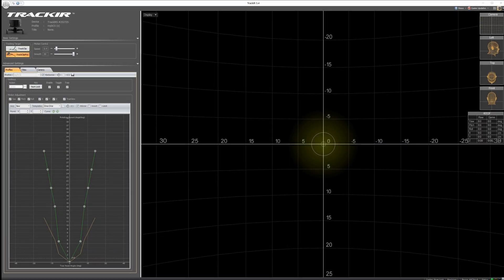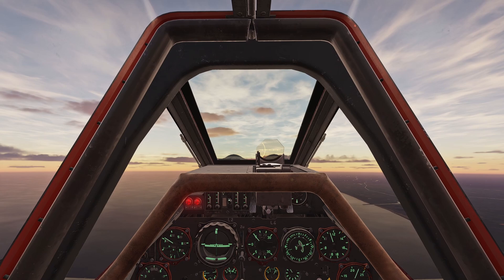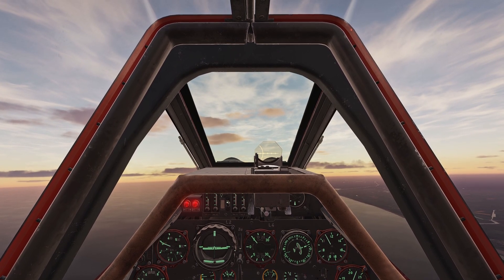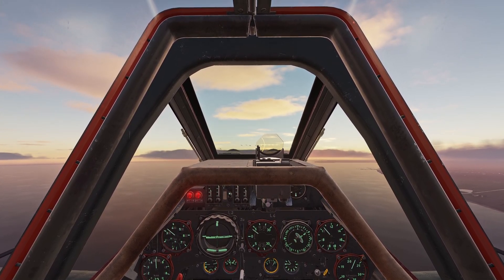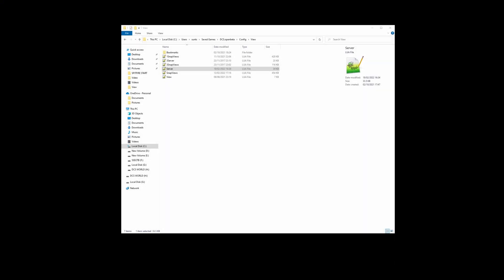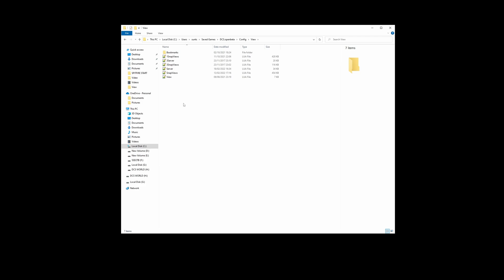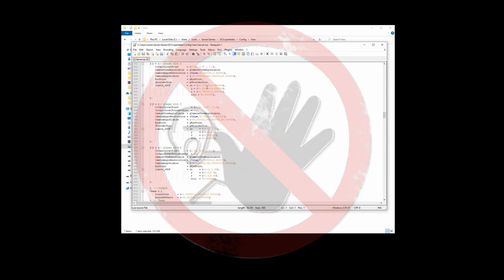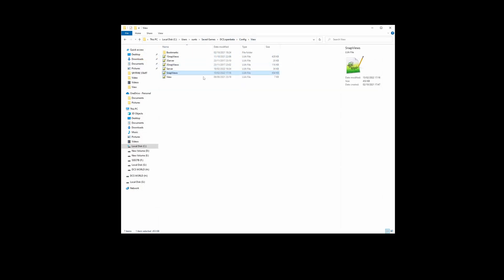My Preferred DCS | TIR5 and FOV Settings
In response to a viewer question regarding my setup. I have provided the files in the download link below if you want to try them out. Cheers.